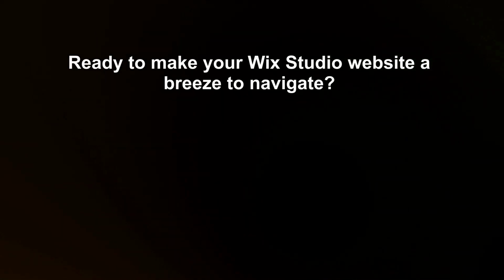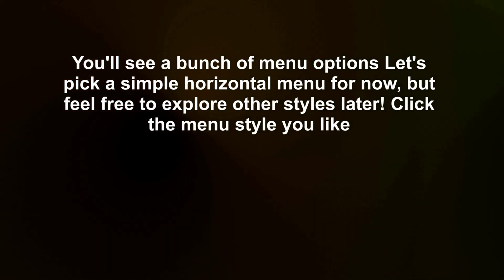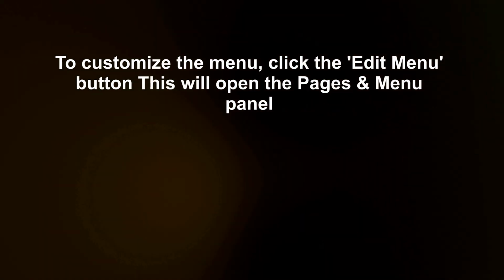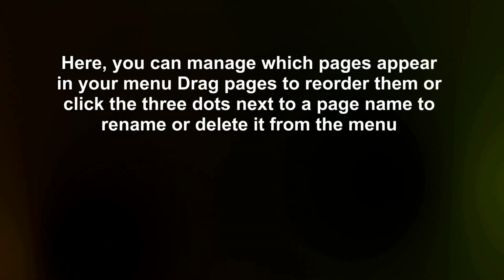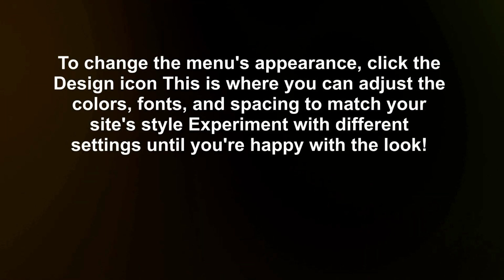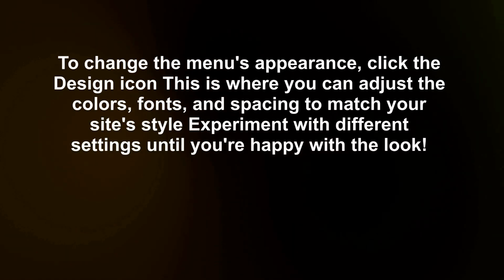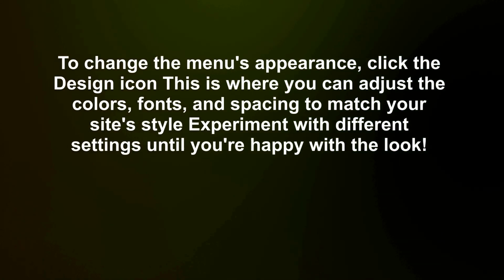How to Add Menu In Header In Wix Studio - GUIDE!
How to Add Menu In Header In Wix Studio guides users on adding and customizing menus in the header of their Wix Studio website, improving navigation and user experience and ensures visitors can easily find the information they need. A well-designed menu enhances site usability, reduces bounce rates, and promotes engagement.

00:00 Add Elements Panel
00:06 Menu & Navigation Section
00:12 Select Menu Style
00:18 Menu Placement
00:21 Edit Menu Button
00:24 Pages & Menu Panel
00:30 Design Icon
00:37 Customize Menu